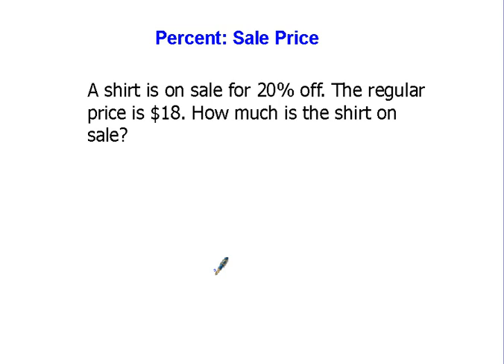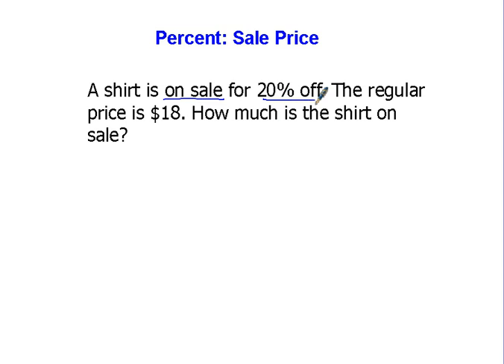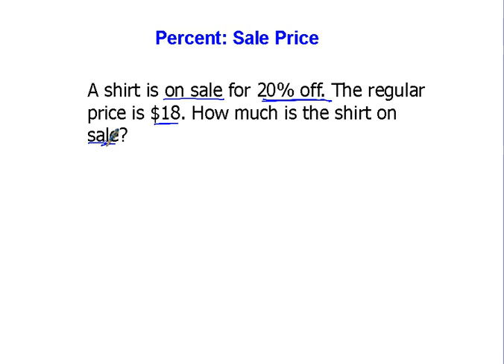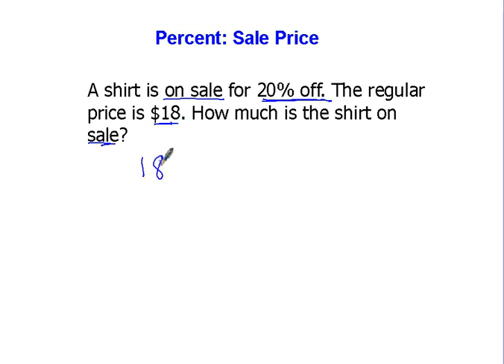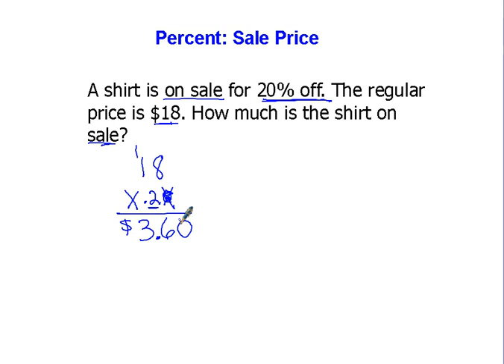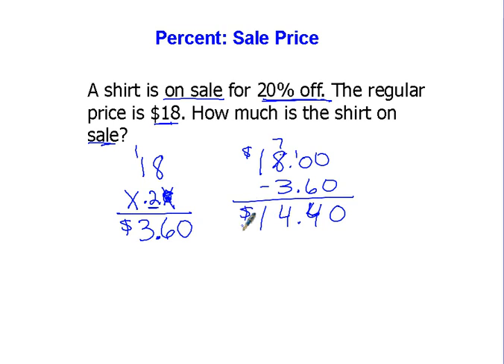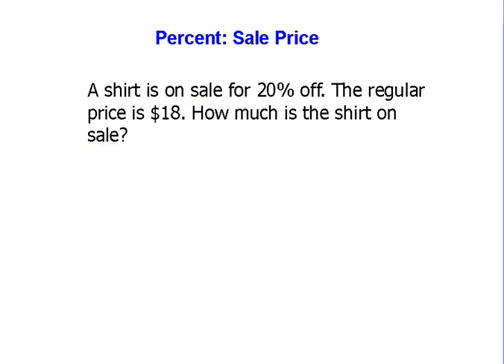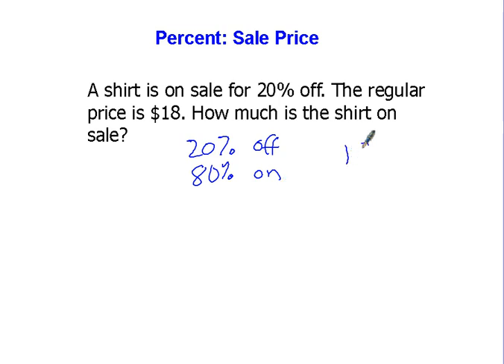Percent: Sale Price Involving Percents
Tim Bedley, veteran teacher, gives a mini lesson to remind students how to find the sale price of an item when the regular price and the percent discount is given. This lesson is not intended to be a full explanation of how to do these types of problems. It serves as a quick reminder for students who may be stuck and need a short refresher.